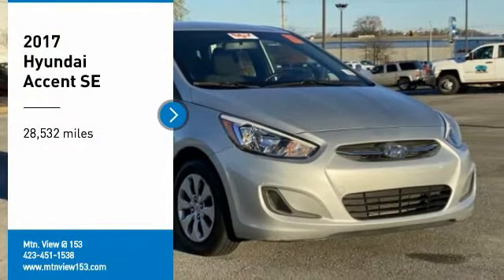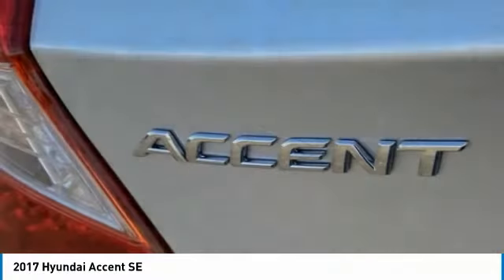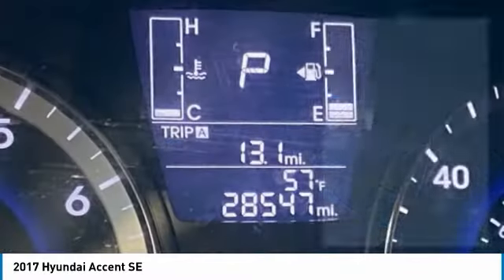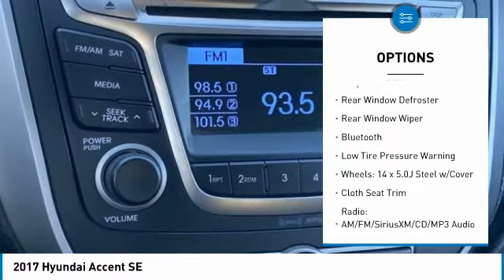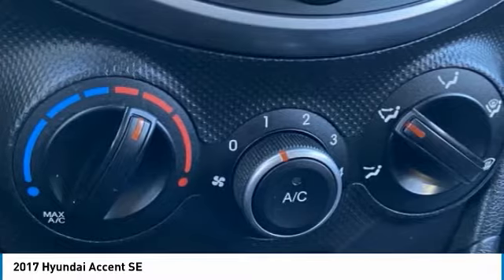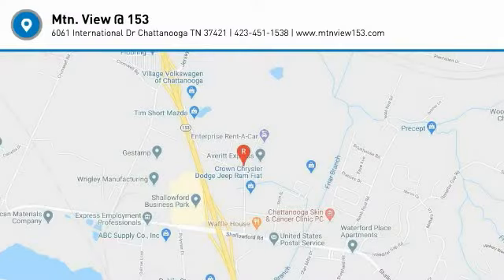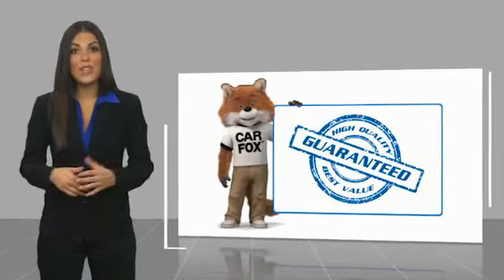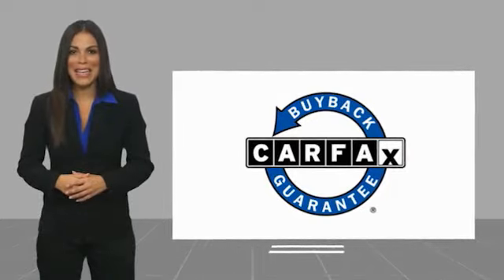2017 Hyundai Accent SE Ironman Silver Metallic in Chattanooga 31337P